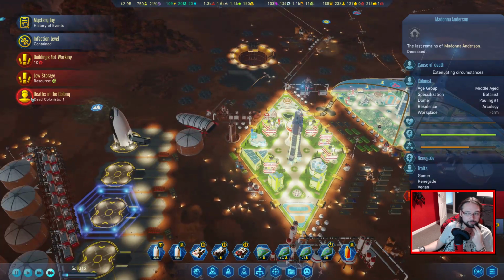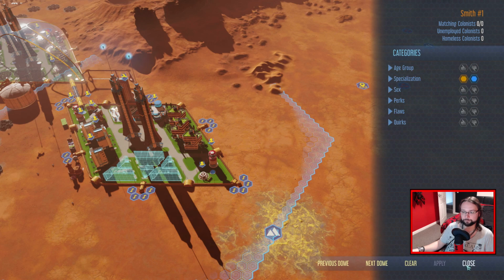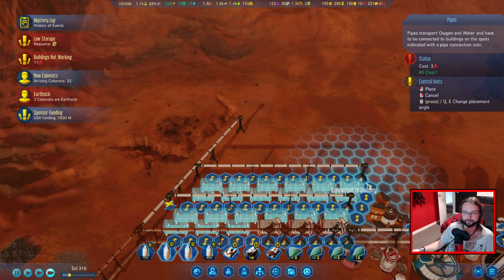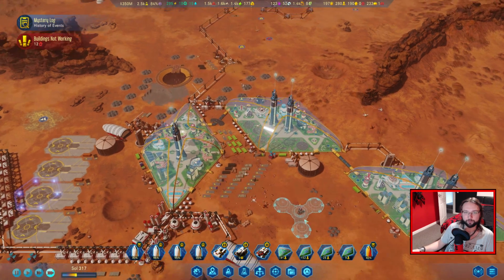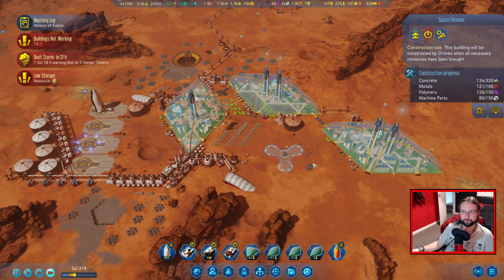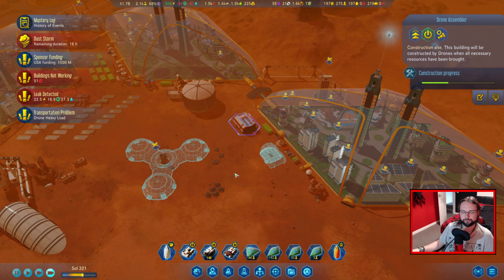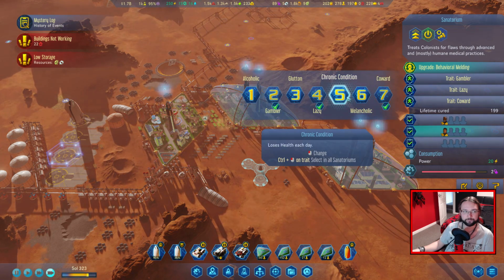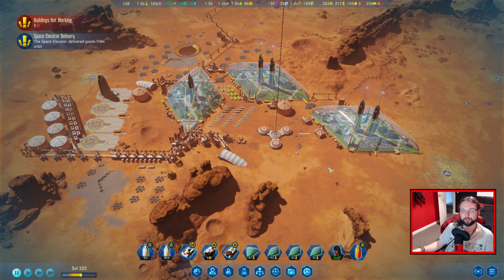Surviving Mars - Let's Play! - We're in the end game now... - Ep 25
Game description

Surviving Mars is a sci-fi settlement builder all about colonizing Mars and surviving the process. Choose a space agency for resources and financial support before determining a location for your colony. Build domes and infrastructure, research new possibilities and utilize drones to unlock more elaborate ways to shape and expand your settlement.

Hardware

Software